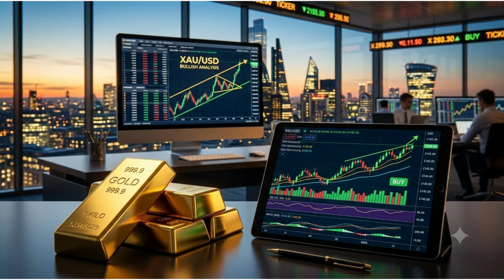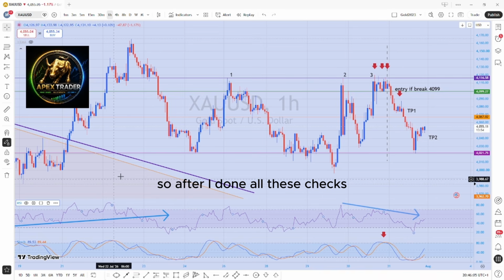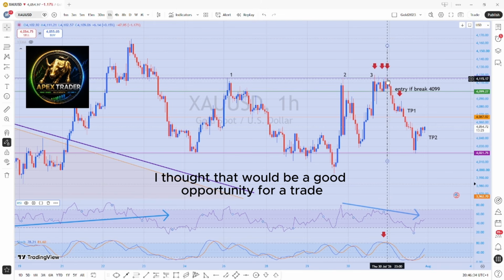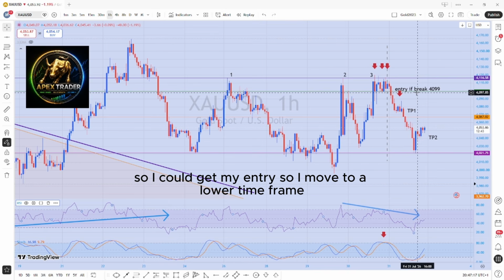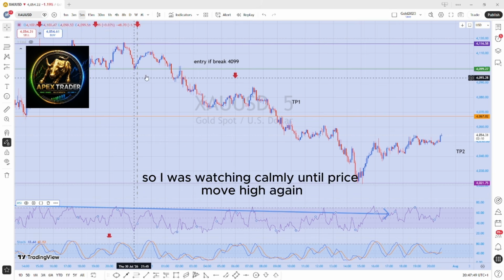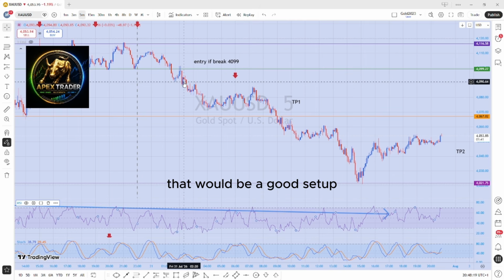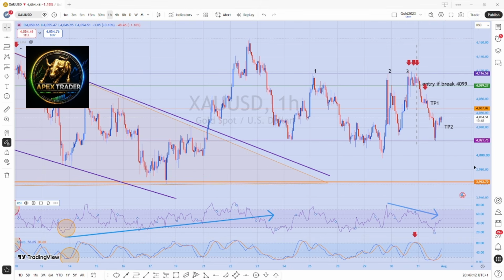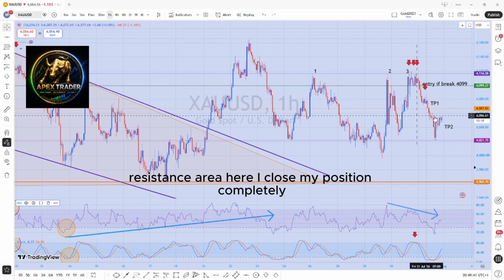The Only Short Trade Setup You Need | Support, RSI & Breakout Confirmation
In this video, I break down a high-probability short trade using multiple confirmations. You'll learn how resistance rejection, consolidation, a support break, RSI bearish divergence, and a Stochastic crossover combined to create a strong short entry. Watch the full analysis to improve your trade timing and decision-making.